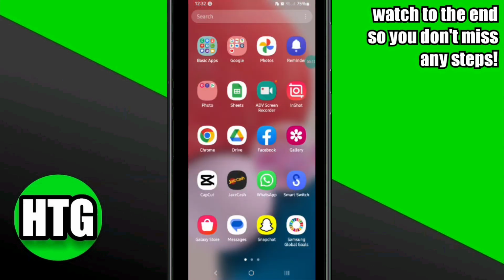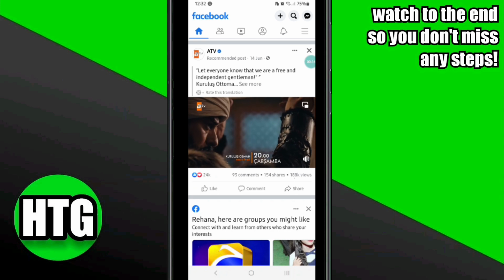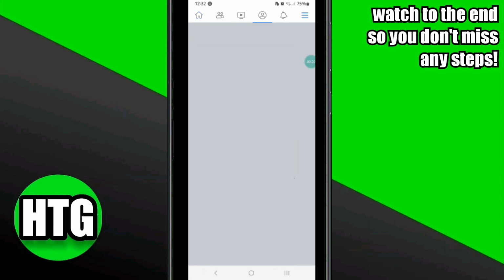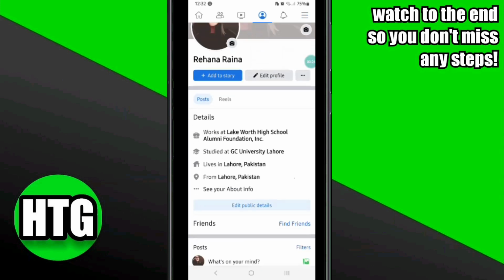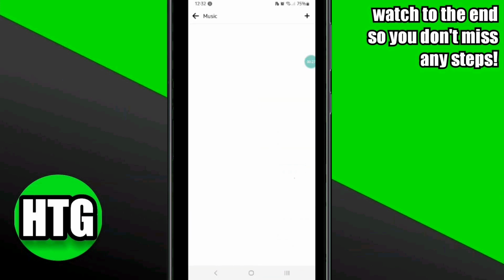ADD MUSIC TO FACEBOOK PROFILE (FULL GUIDE)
Are you looking to add a touch of musical flair to your Facebook profile and express your personality through the power of music? Look no further! In this comprehensive guide, we'll show you step-by-step how to easily add your favorite tunes to your Facebook profile, creating a delightful and harmonious experience for your friends and followers.

0:00 INTRO
0:07 TUTORIAL